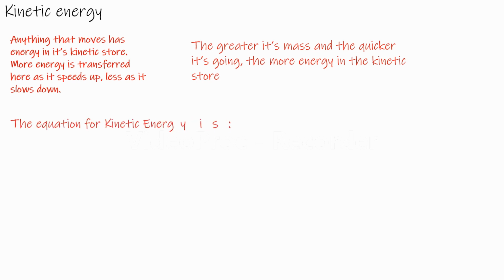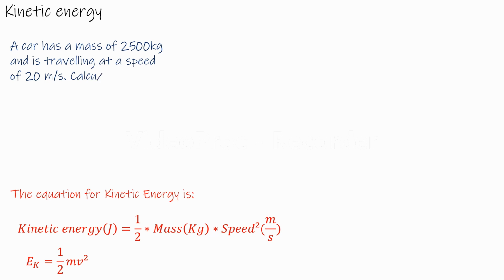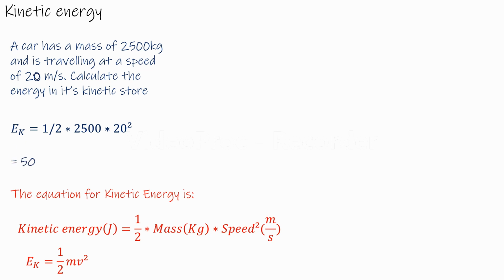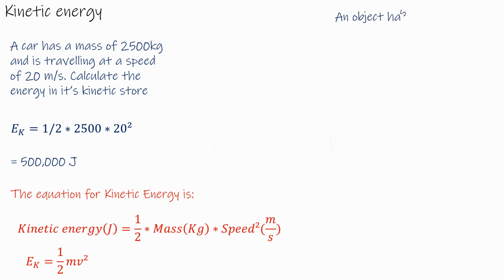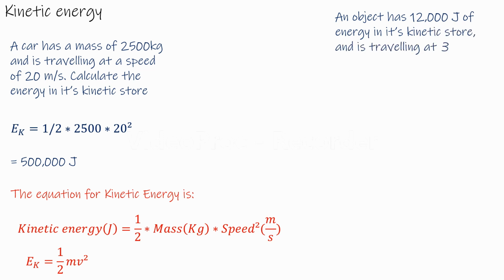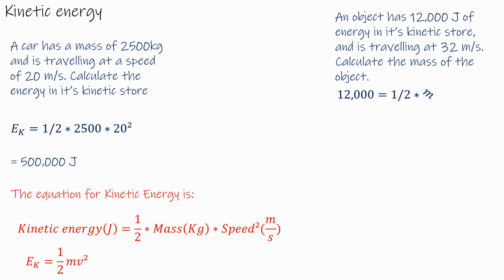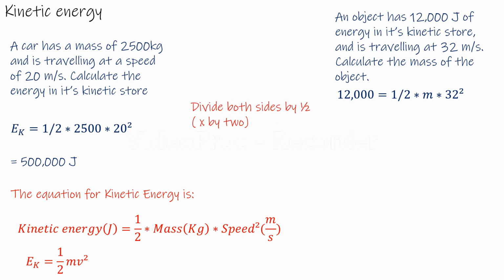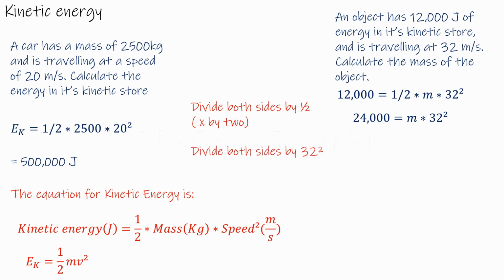GCSE Science - Kinetic energy